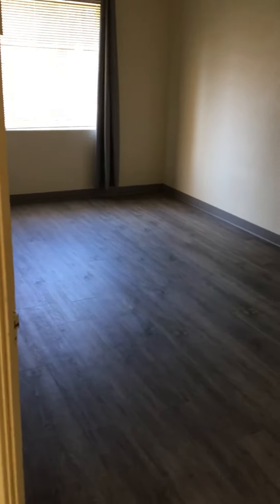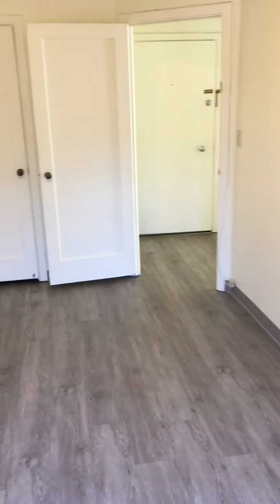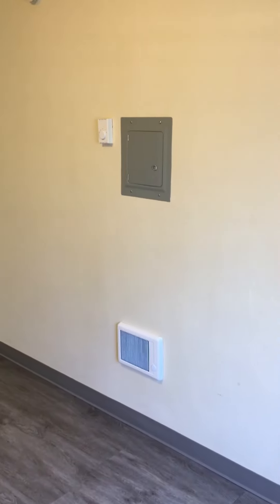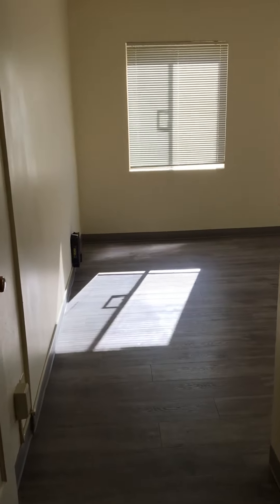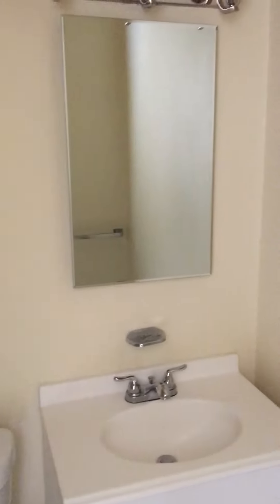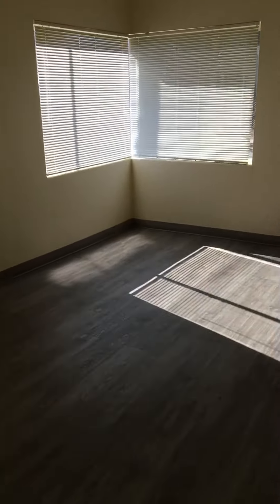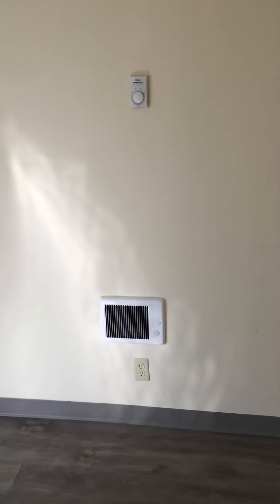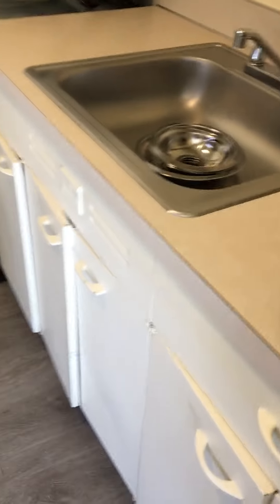Video tour of Apt 101A at Eugene Manor in Eugene, OR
Video tour of Apt 101 at Eugene Manor 1050 Ferry Street, Eugene,OR 97401. This is a 1 bedroom / 1 bath unit that is 548 sq ft on the 1st floor next to the office. LVP flooring through out the Apt. Led lighting, new medicine cabinet and tub / shower combo in bathroom.
And follow links to available units.